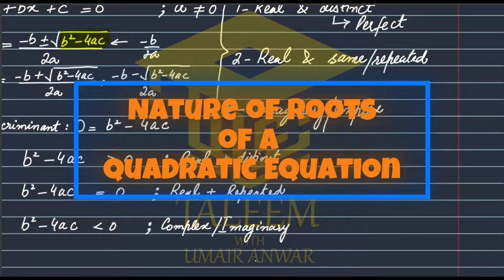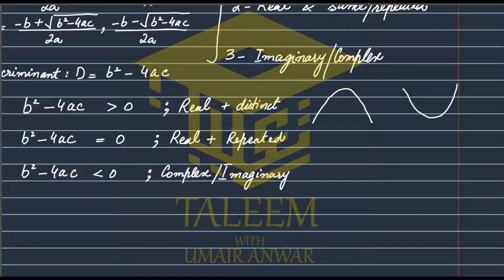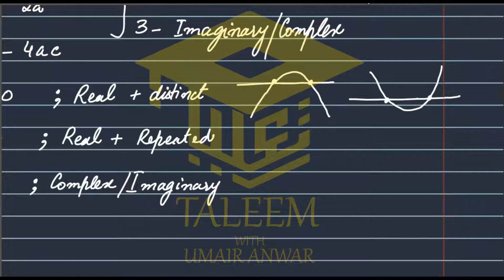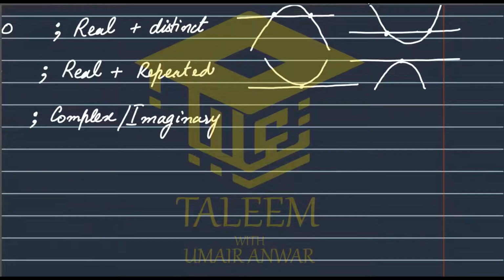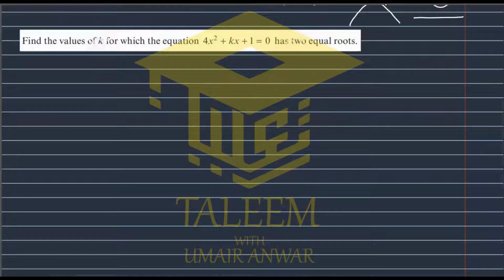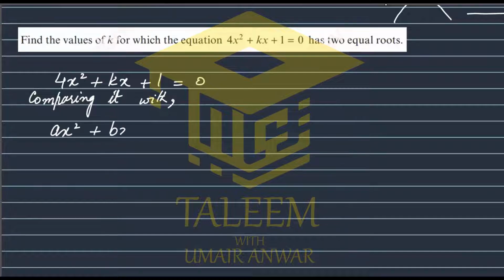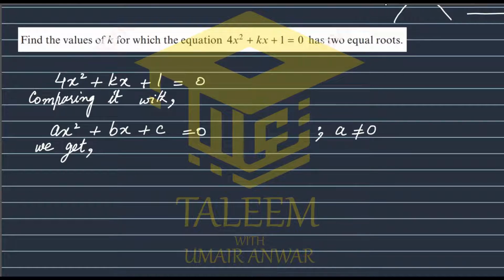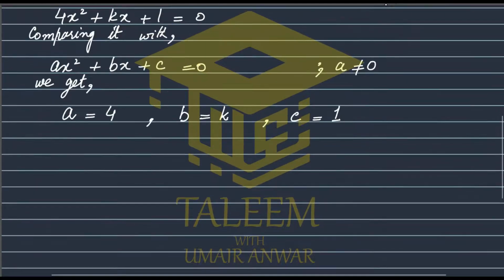10. Equal or Repeated Roots of a Quadratic Equation | GCSE & IGCSE AS Level Maths (P1) Explained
Dive into the concept of Repeated Roots of a Quadratic Equation with this detailed tutorial by Umair Anwar on Physics and Maths with Umair Anwar. Tailored for students studying the GCSE and IGCSE AS Level Maths syllabus (Component P1), this walkthrough simplifies the topic with clear explanations, sample problems, and exam-focused strategies.

What You’ll Learn in This Tutorial:
What Are Repeated Roots?: Understand when and why a quadratic equation has repeated (double) roots.
The Role of the Discriminant (Δ): Explore how a discriminant of zero indicates repeated roots and what it means geometrically.
Step-by-Step Problem Solving: Solve quadratic equations with repeated roots using proven techniques.
Key Tips for Exams: Learn to identify and handle repeated roots questions efficiently in exams.
Why You Should Watch This Video:
This tutorial is an excellent resource for mastering the repeated roots of quadratic equations, a fundamental topic in GCSE and IGCSE AS Level Maths. Whether you’re revising for an exam or building your foundation in algebra, this video offers concise explanations and practical examples to help you excel.

Students preparing for the GCSE and IGCSE AS Level Maths syllabus (Component P1).
Learners struggling with understanding discriminants and their connection to quadratic roots.
Anyone seeking a step-by-step walkthrough for solving quadratic equations with repeated roots.
🧑‍🏫 Hire me as your tutor or enroll in my online courses for comprehensive and personalized guidance.